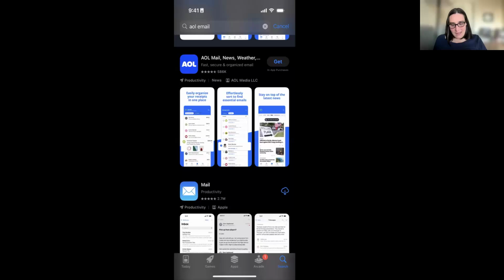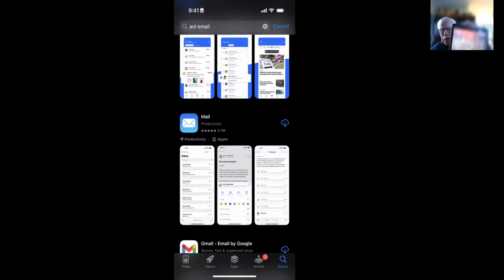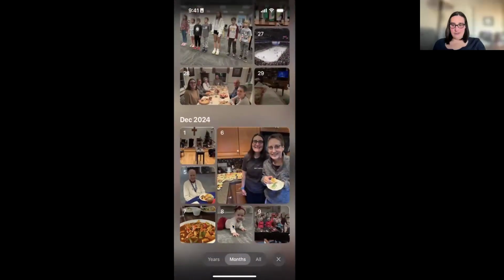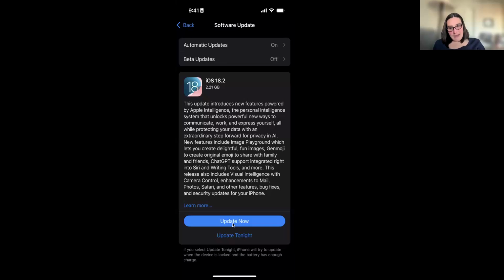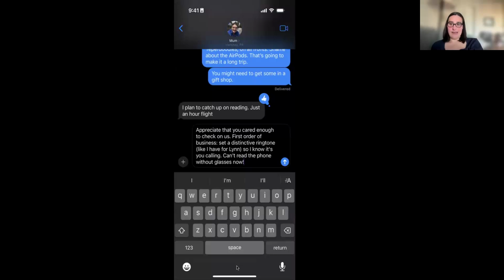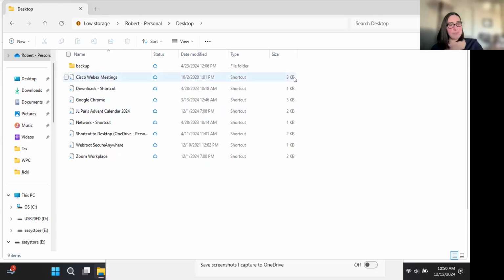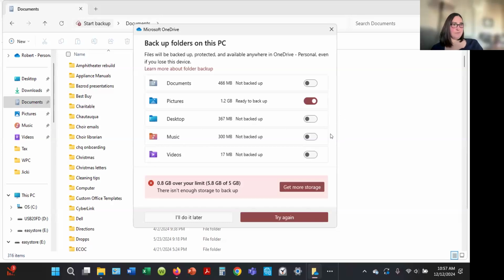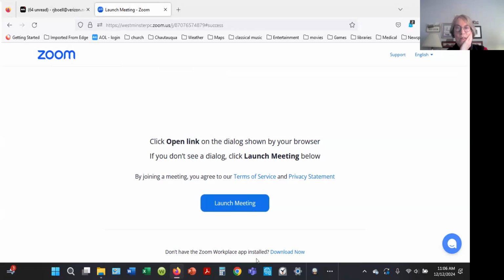Zoom Video Settings, iPhone Changes Photos app, Disconnect OneDrive, Copy & Paste, Cloning phone PSA